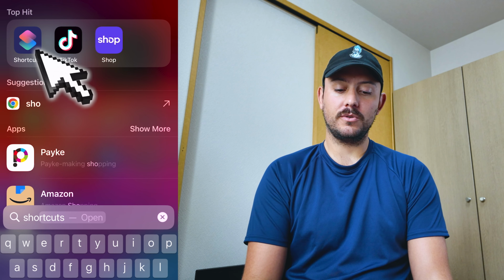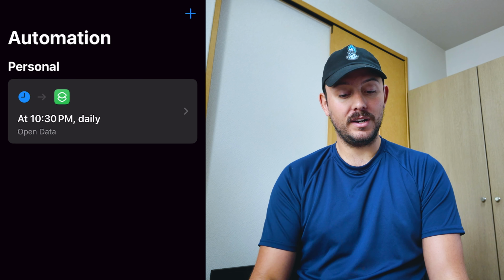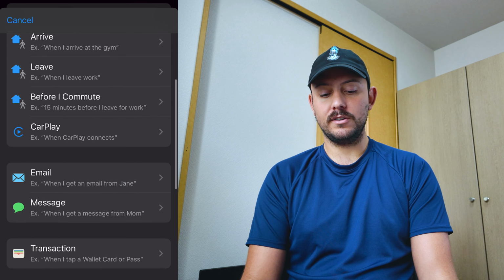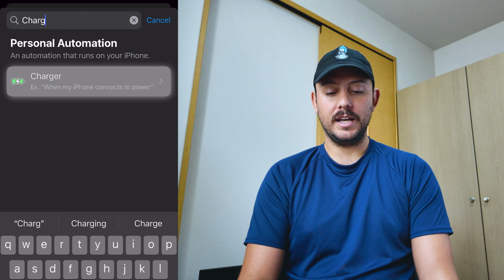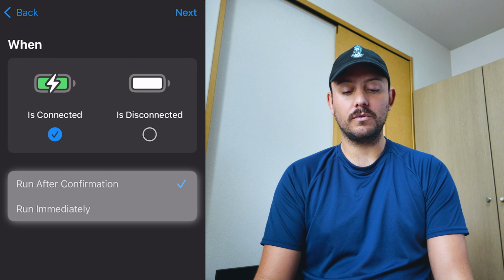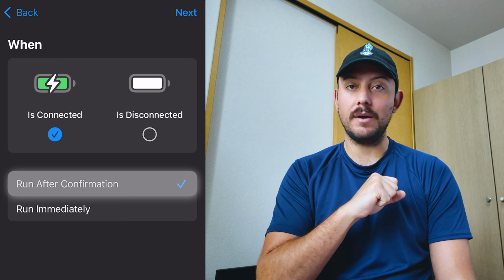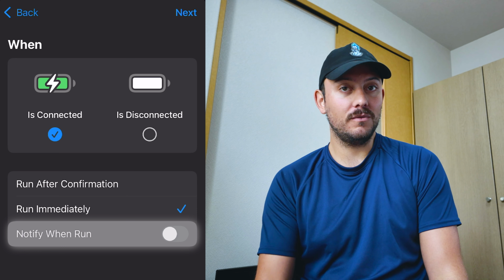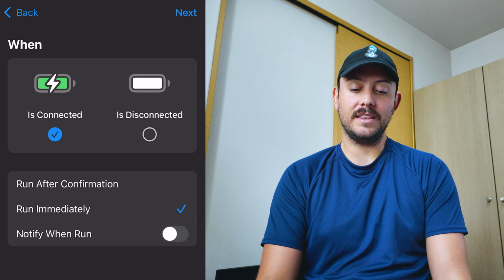How to Trigger a Charger Connected Automation on Your iPhone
In this video, I’ll go over how to trigger a charger connected automation on your iPhone using the Shortcuts app. This iPhone tutorial shows how to open Shortcuts, tap Automation, and create a personal automation step by step. I’ll walk through selecting the charger trigger and choosing the When Connected option in iOS settings. You’ll also see how to save the automation so it runs automatically every time the iPhone charger is plugged in.

Be sure to watch this video all the way as I cover how to customize the charging automation with useful actions. This includes turning on Low Power Mode, playing music, sending a message, opening an app, or running a shortcut in the background. The guide explains Apple Shortcuts features, iOS automation tools, battery trigger settings, and smart home controls. These iPhone tips help improve productivity, save battery life, and automate daily tasks with simple no code setup.

This iPhone automation guide explains how to use the Shortcuts app, personal automation, and charger trigger settings in iOS. It covers creating a charger connected shortcut, selecting When Connected, adding actions, and saving the setup correctly. The iPhone Shortcuts feature makes automatic tasks, battery management, and charging routines easy to control. With the right iOS settings, iPhone automation can run smoothly every time the device is plugged in.

– Brett

Timeline:
0:00 - Introduction
0:08 - Opening Shortcuts
0:12 - Going to Automation
0:27 -  Selecting Charger Automation
0:55 - Choosing When Connected
1:11 - Saving Automation